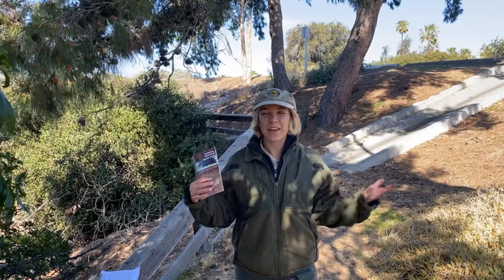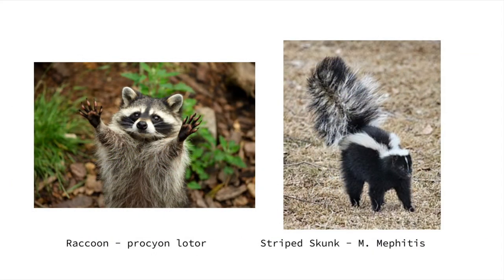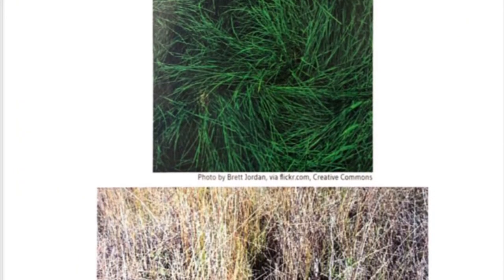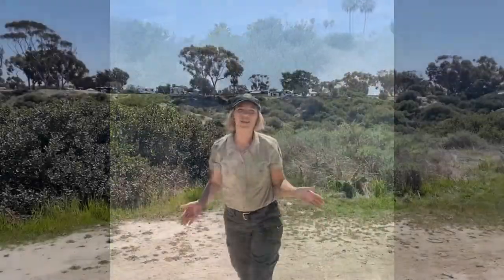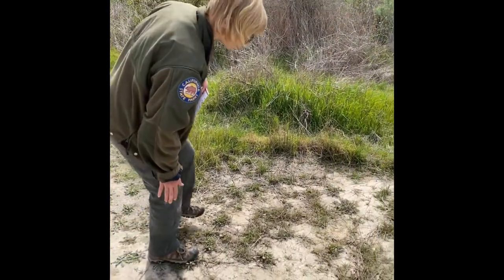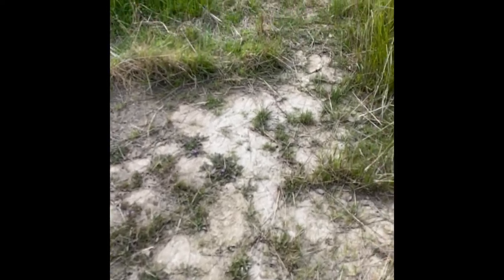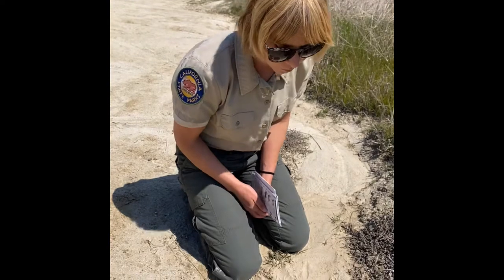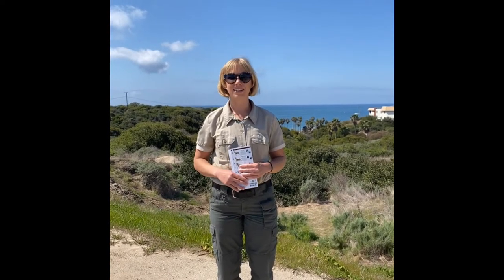Animal Tracks Virtual Program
State Park Interpreter Sara takes viewers on a virtual hike to learn how to look for signs of animal evidence